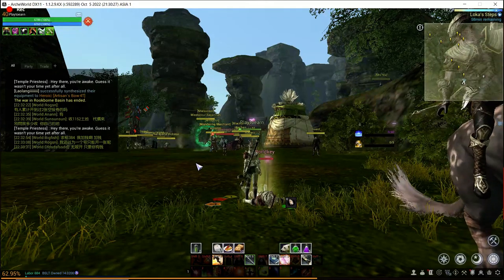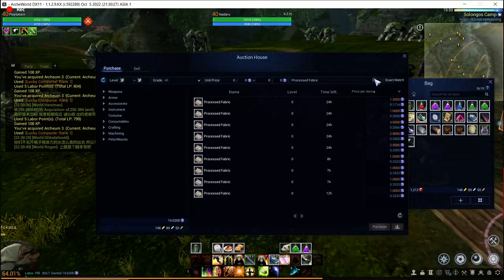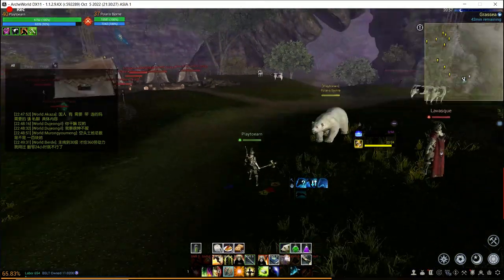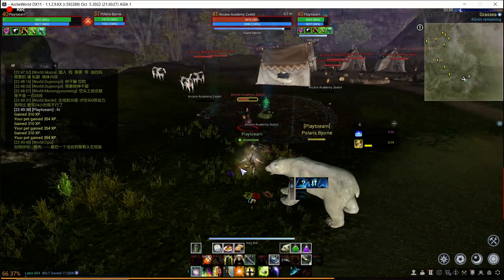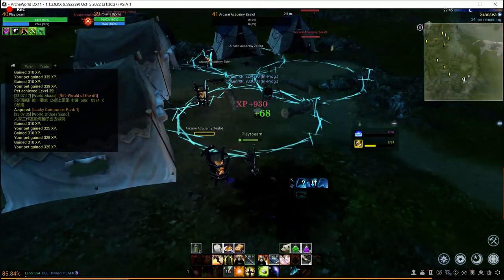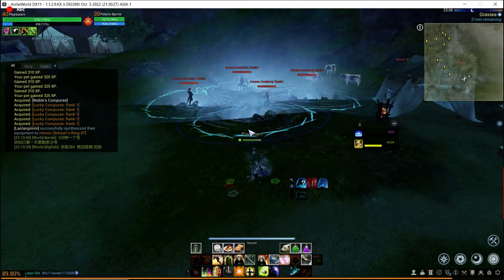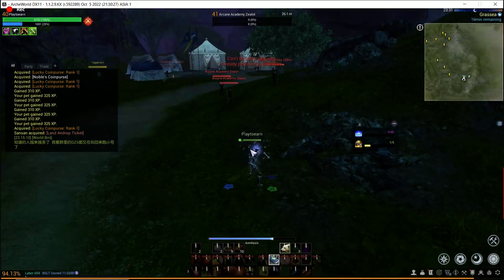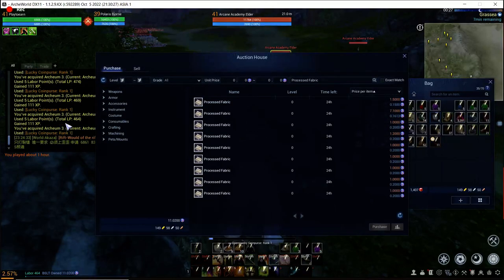EP 38 Lets play Archeworld new rank 3 lucky coin purse and new patch info news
Also take the time to READ the white paper it is the most important piece of information there is to find out if archeworld is something that you will enjoy in the future.

What is Archeworld? Everything you need to know about this new mmorpg play 2 earn game from xl games on my channel please have a look around and if you have any questions drop them below!

NA server release Q1 2023. These are all their targeted dates as of this video recording and of course delays could happen

Archeworld AUCTION house all you need to know about it tips and tricks buy and sell ALPHA